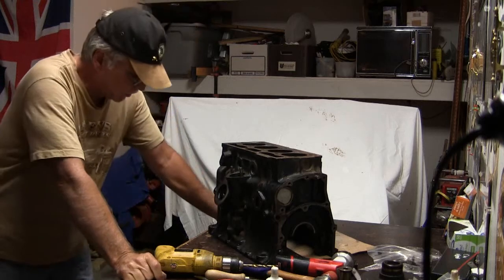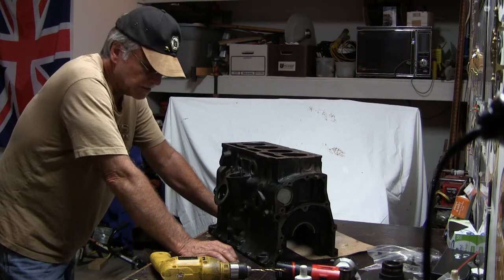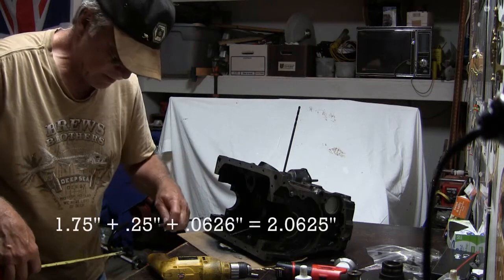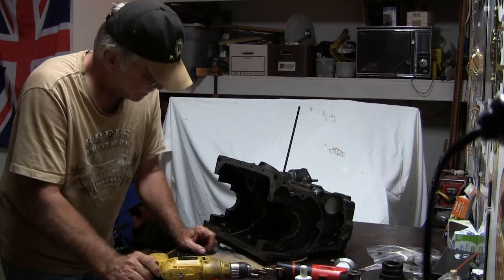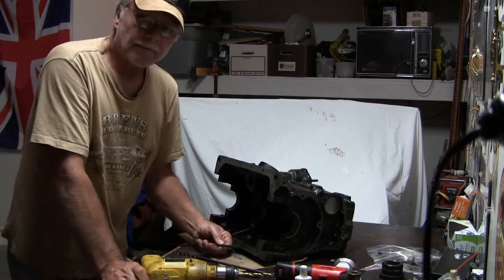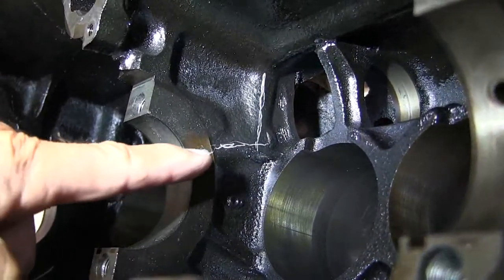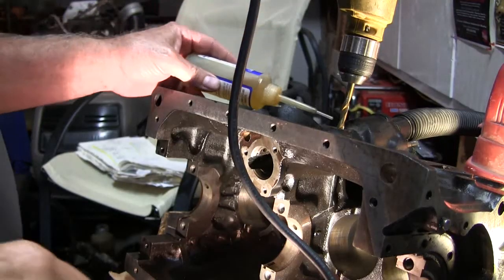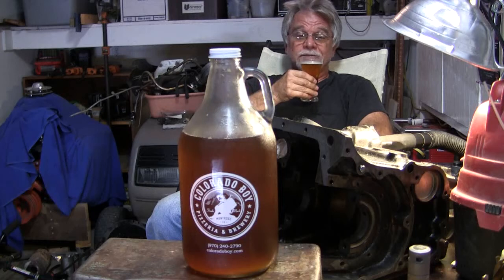My 79 Triumph Spitfire 1500 enlarge center oil passage to 5/16ths inch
In this video, my 79 Triumph Spitfire 1500 center oil passage to the crankshaft main journal is drilled to 5/16ths inch (.3125'').  This was suggested as the fix to prevent connecting rod journals #2 and #3 from oil starvation at extended high rpm and trashing the bearing's shell. My existing oil passage to the center was already 17/64ths'' (.265625''), only 3/64th'' smaller than the suggested 5/16ths. I was rebuilding the engine, and this was the time to make the fix. Passage #1 was 3.8125'' long, and that's what it needed to be.  Passage #2 was 2.1875'' long, only needed to be 2.0625'' for my block. The drill bit I used was 4.5'' long and worked good with my electric hand drill. I marked the dog leg with a marker to help guide me. Watching the bull's eye in the oil hole, I was keeping the new passage lined up with the smaller existing hole. Slow speed to the drill's rpm and slow forward motion. Where the 2 holes meet, I could see the bottom needed a small amount of drilling to smooth out the curve. On the outside, cleaning up the sharp edge of the new hole was done by hand without the drill. Turning a 9/16ths drill bit by hand, I was able to remove some of the soft casting to make a 45-degree opening. I read how to drill out the suggested oil passage. Measured the existing passages, drew myself a diagram, and thought it through. I decided I wanted to do it myself. This video was published to show what I did to my block.